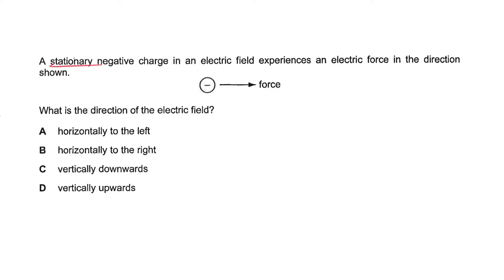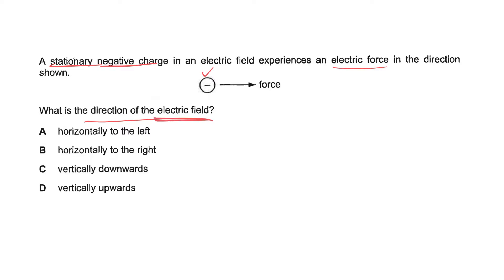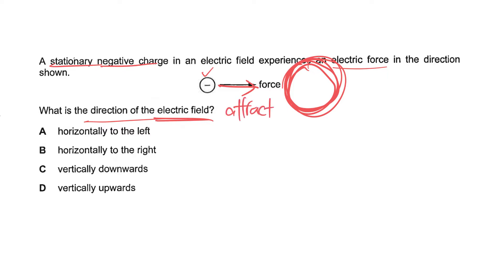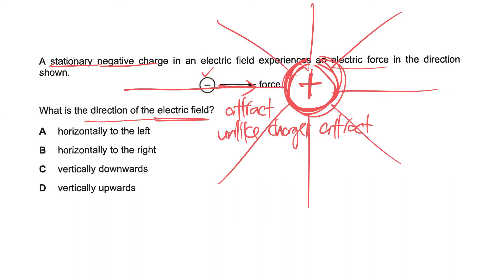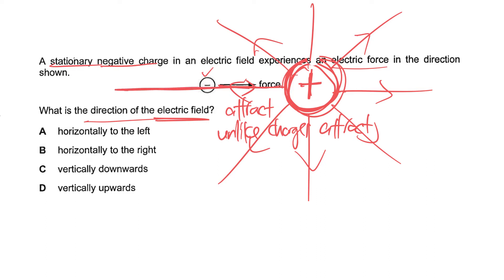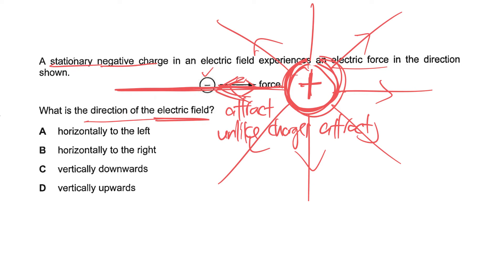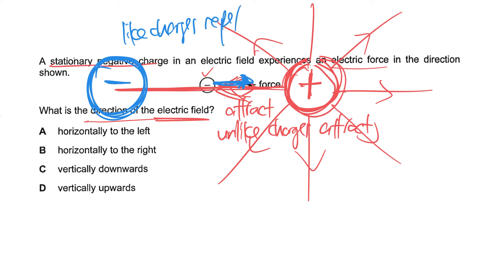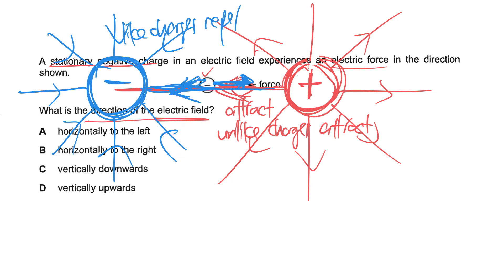What is the direction of the electric field - 2013purephysicsp1q30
2013 Pure Physics P1 Q30